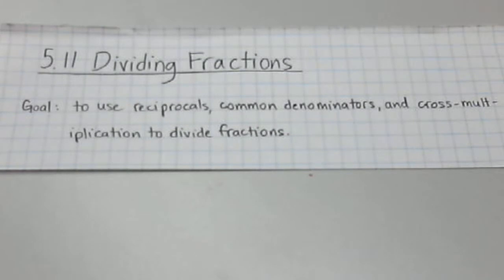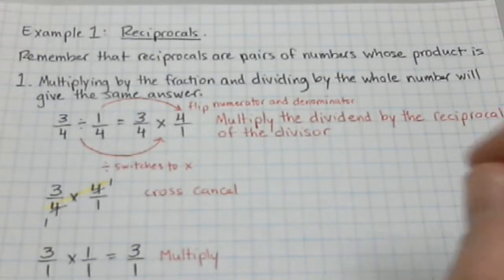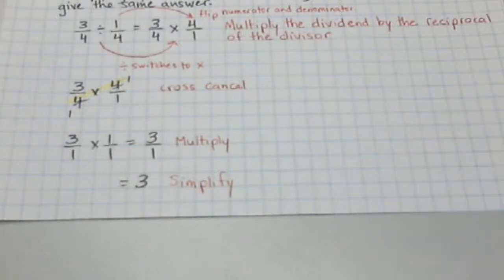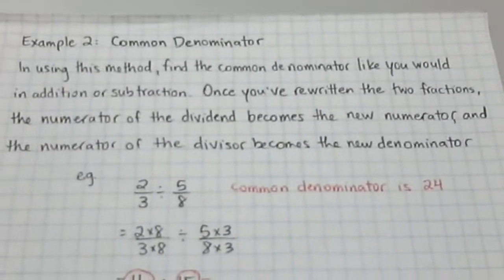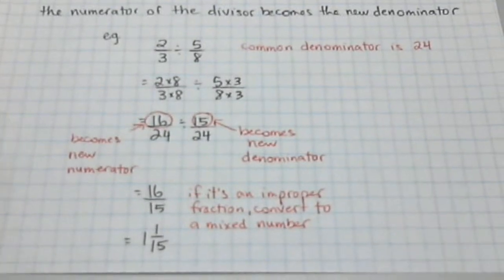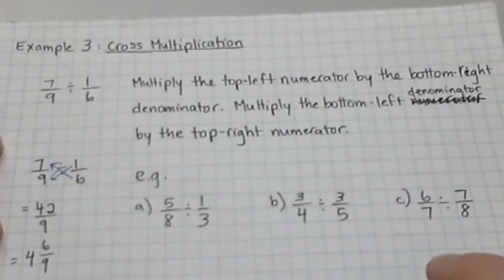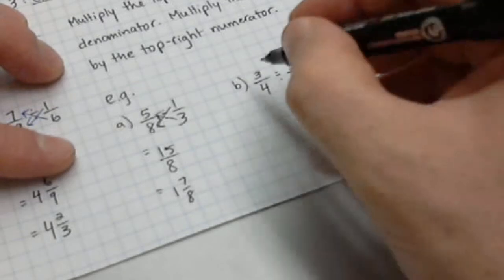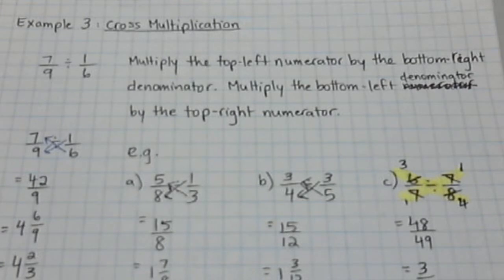Unit 5 - Fraction Division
A video describing how to use reciprocals, common denominators, and cross multiplication to divide fractions.